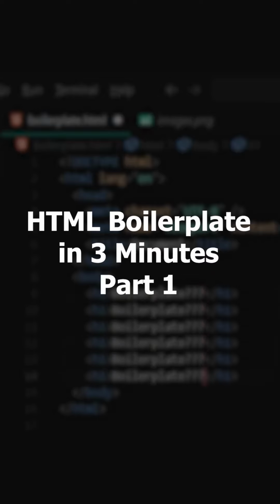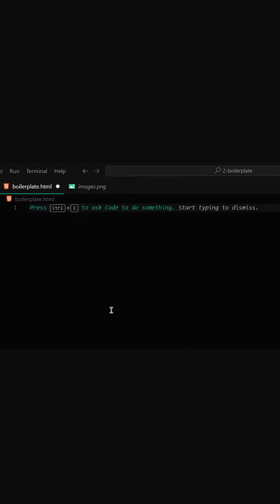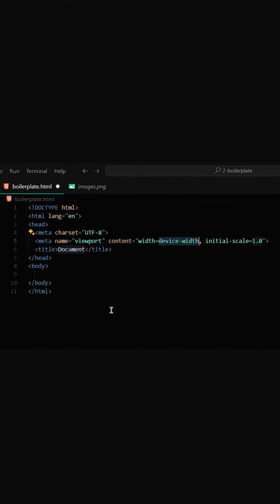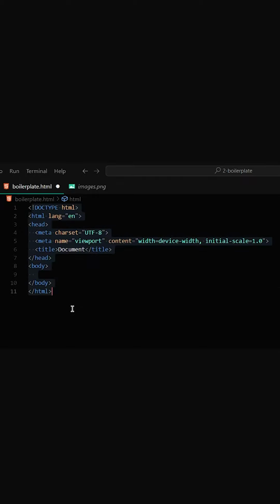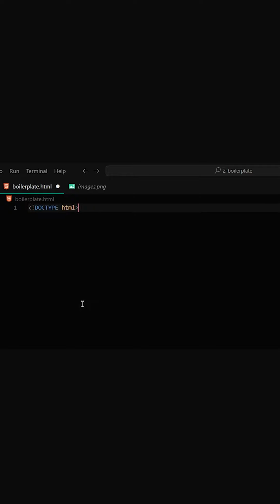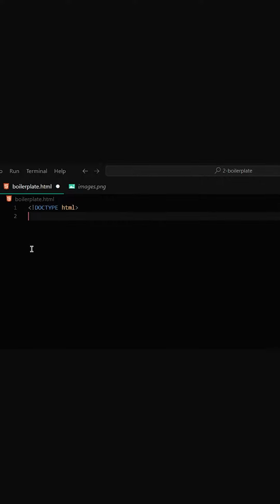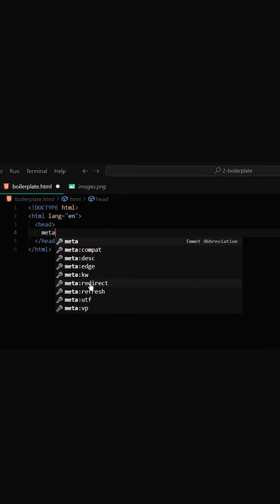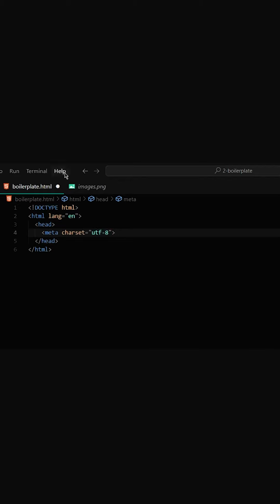HTML Boilerplate in 3 Minutes Part 1